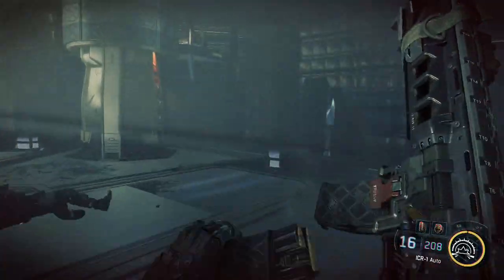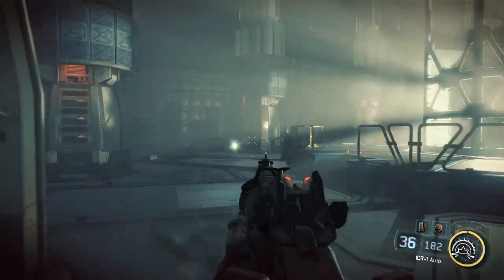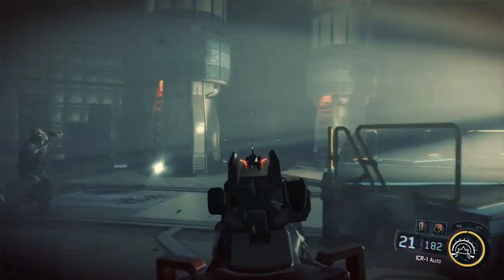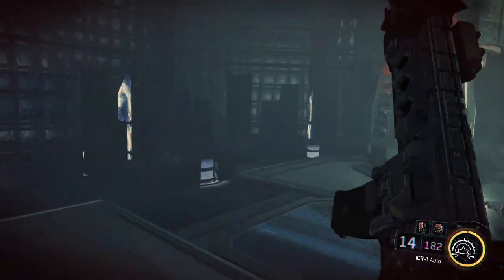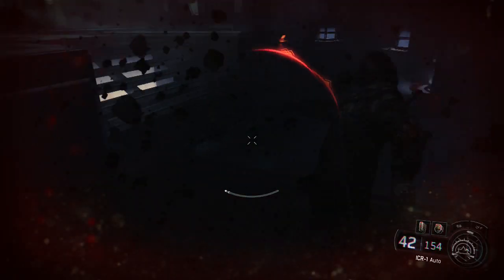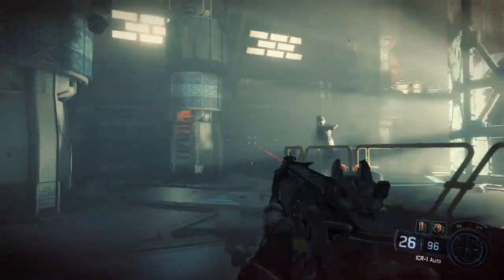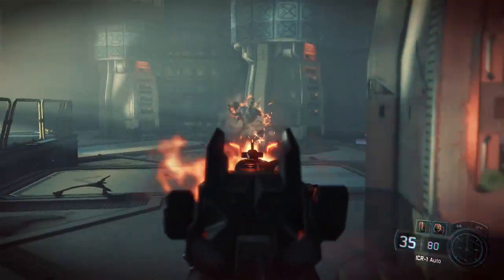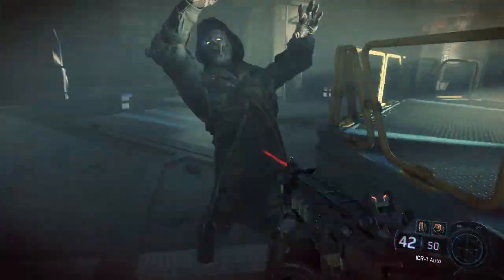Black Ops 3 Zombies Shadows of Evil NEW WONDER WEAPON? Secret Shadows of Evil Easter Eggs??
TheCityofZ is a Call of Duty Zombies channel that was created over 2 years ago to cover primarily Call of Duty games, specifically Call of Duty Zombies.  I strive to bring my viewers the highest quality videos and keep them informed with all of the new Call of Duty news.  One common question I get is why I focus on zombies and call of duty when there are other big youtubers like ali-a and syndicate who already cover this content? Well, I strive to be better than them and make videos regarding call of duty zombie news, like new dlc, map pack, zombie only game, call of duty advanced warfare, black ops 2 zombies only dlc, and much more.  I also do zombie challenges and many open lobbies.  Thanks for stopping by and I hope you are excited as I am for more call of duty zombies :) |The current craze is indeed call of duty advanced warfare and specifically advanced warfare's co op mode! Whether advanced warfares co op mode will be zombies or something else, you can expect the best coverage of trailers, and gameplay!  As Call of duty advanced warfare’s season runs to a close, you can expect DAILY coverage of call of duty black ops 3 zombies and call of duty black ops 3 in general.  The black ops series (call of duty black ops and black ops 2) are without a doubt my favorite series in the franchise.  Black ops 3 is looking incredible.  We have yet to receive a black ops 3 zombies trailer but we are getting new information daily.  I will cover all black ops 3 zombies leaks, black ops 3 zombies teasers, black ops 3 zombies easter eggs, black ops 3 zombies map details and black ops 3 zombies gameplay breakdown when the time comes.  I am beyond excited for black ops 3 zombies and may even force myself to spend 400 dollars to get a playstation 4 JUST for black ops 3 zombies!!! I hope to have the best black ops 3 zombies coverage on youtube while at the same time, providing quality entertainment for you guys!!  Now that we have seen call of duty black ops 3 gameplay, specifically gameplay for shadows of evil and the giant and nightmares, i hope that i can provide you with the best content possible regarding guides, shadows of evil easter eggs, the giant easter egg, and of course easter eggs in nightmares as well as some awesome lifestreams!